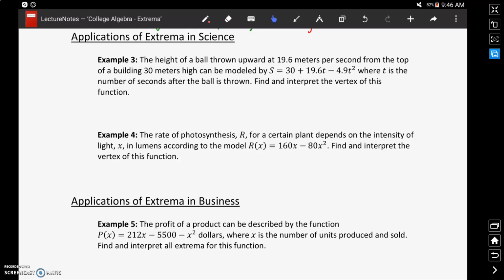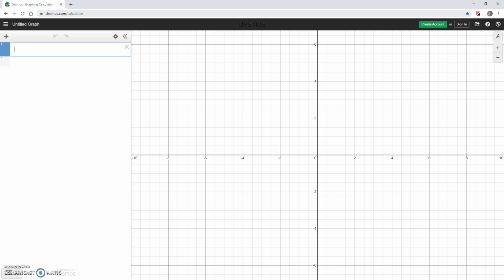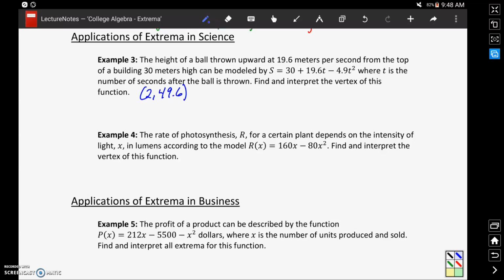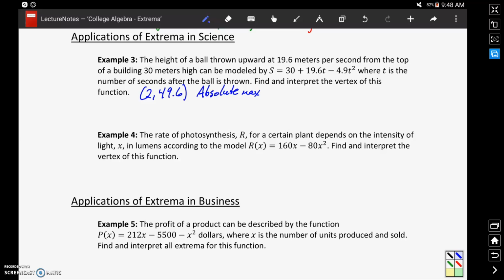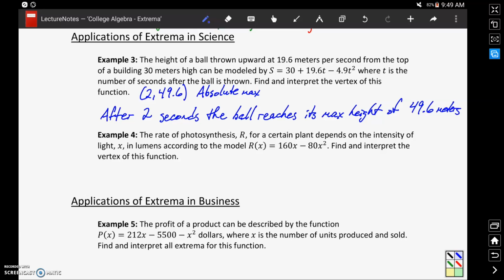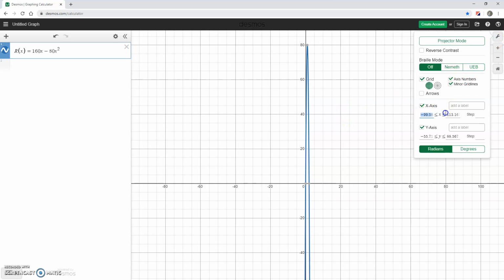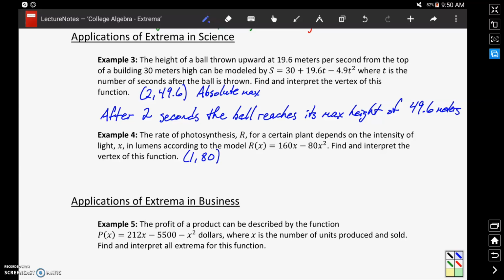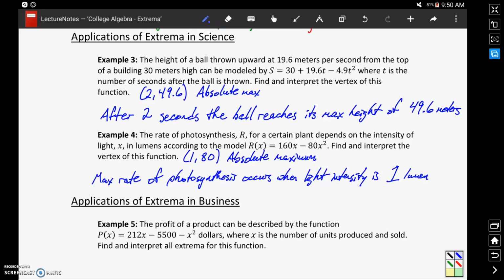Applications of Extrema in Science